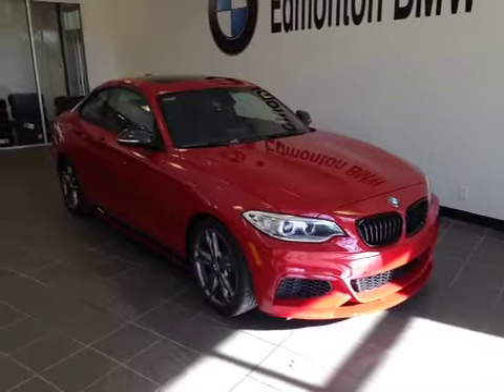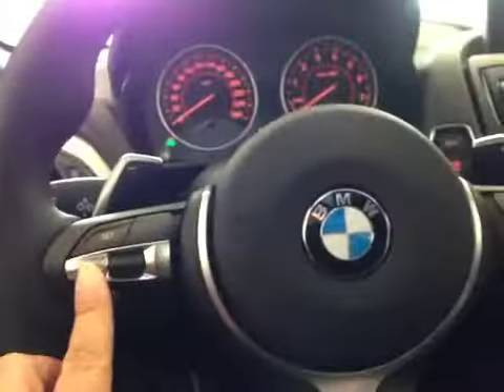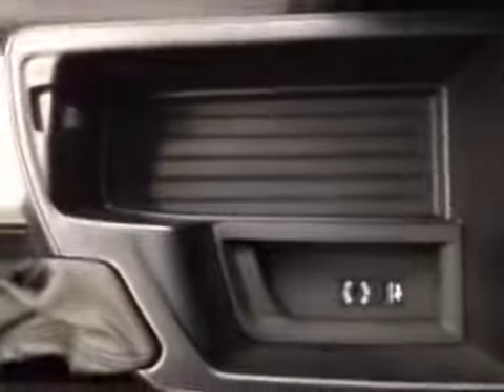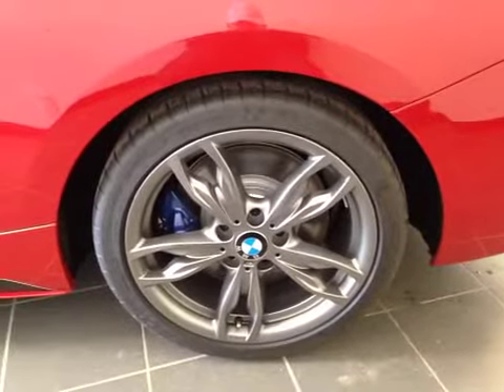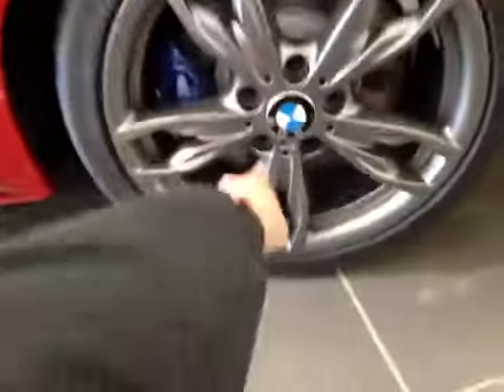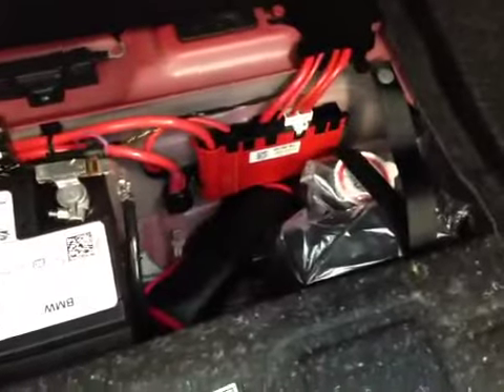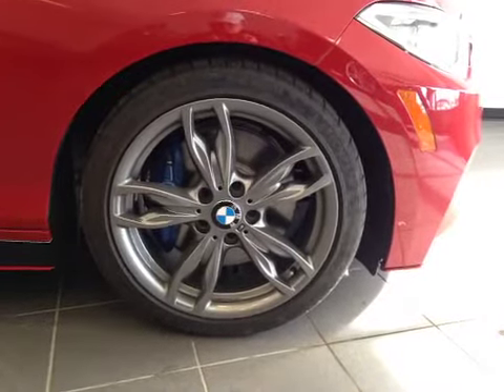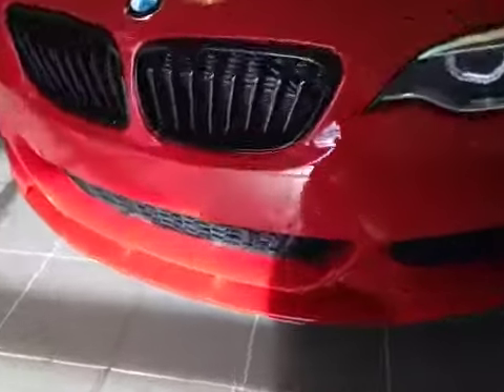2015 BMW 2 Series 2dr Cpe M235i M Performance xDrive AWD | Edmonton BMW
Here is a 2015 BMW M235i M Performance in Melbourne Red Metallic! This 4 passenger coupe is equipped with a 3.0 Liter 6 Cylinder Turbocharged Engine with and Automatic Transmission, not to mention BMW's xDrive All Wheel Drive System. It is equipped with power locks, power windows, power mirrors, power heated driver seat, heated steering wheel, steering wheel stereo controls, cruise control, hands free communication, navigation system, rear parking aid and much more!

Edmonton BMW
7450 Roper Road
Edmonton, AB
T6B 3L9